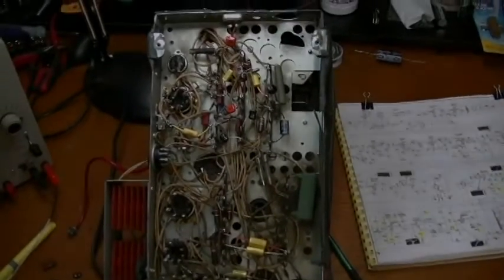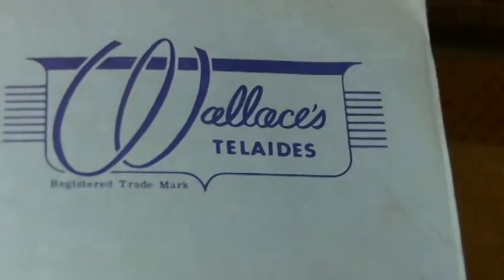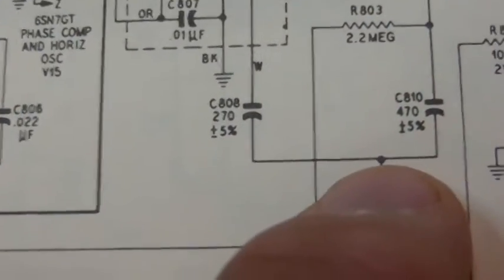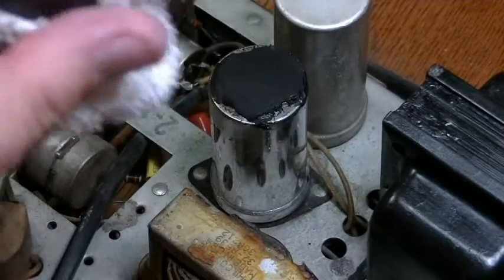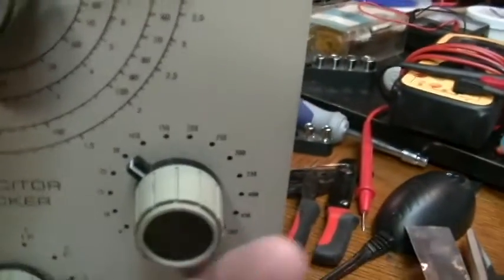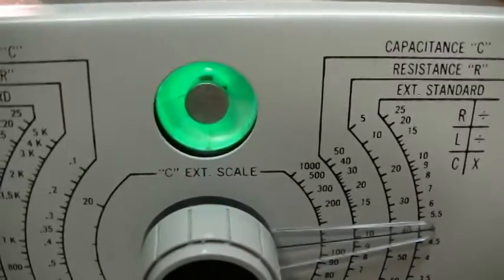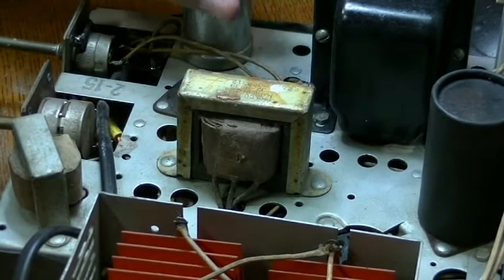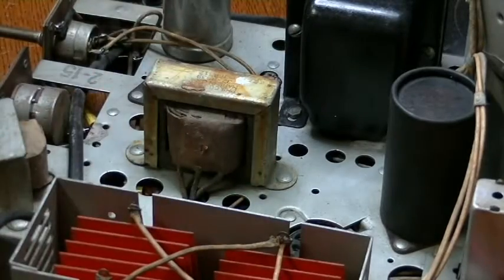Philco 52 T1802 Restoration Part 4 of 7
Work almost completed on 1/2 of the chassis. production run changes and re-stuffing filter caps reviewed.